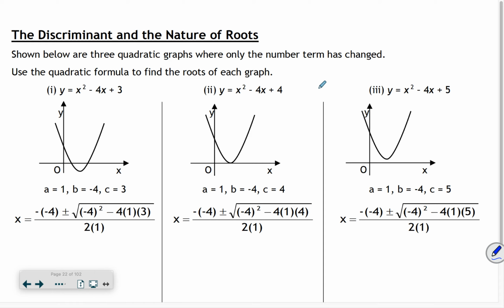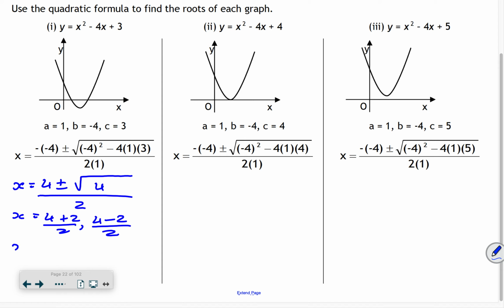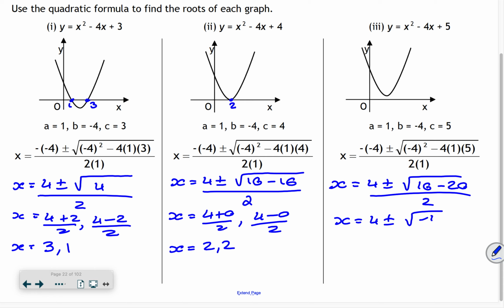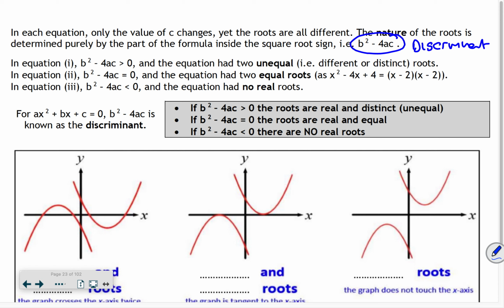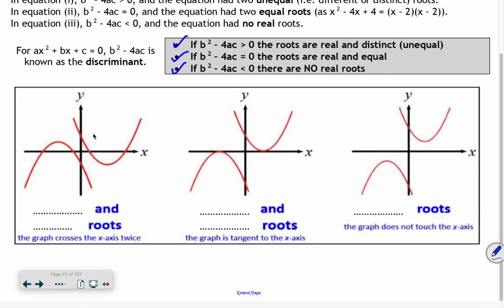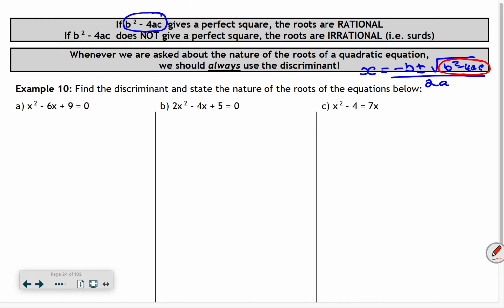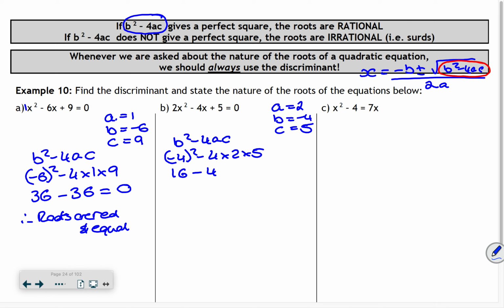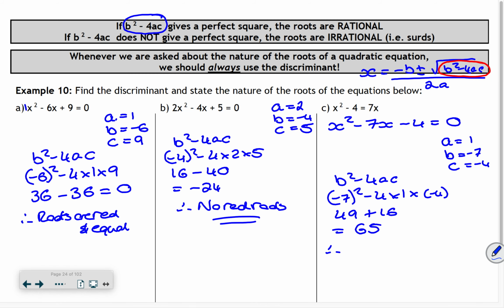Discriminant and Nature of Roots